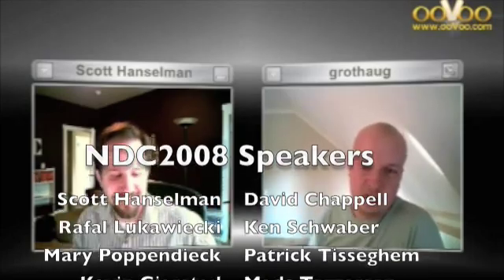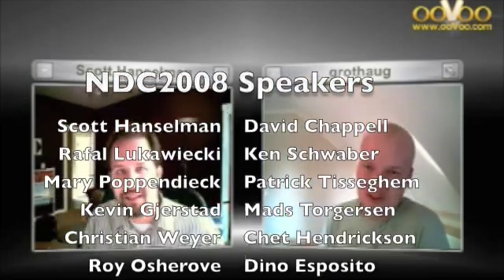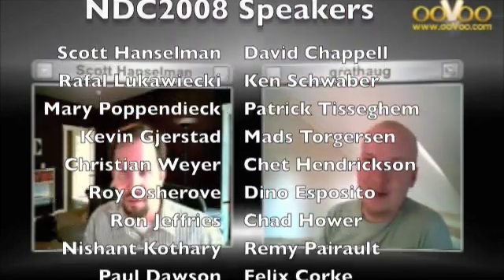Scott Hanselman interviewed on LAMP, Silverlight and more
Scott is the keynote speaker @ Norwegian Developers Conference - the largest .NET and agile conference in Norway. Lots of superb speakers attending this event, such as Roy Osherove, Ken Schwaber, Rafal Lukawiecki, Dino Esposito, Kvein Gjerstad, Chad Hower, Patrick Tisseghem and a whole bunch more. Don't miss this if you're in the area in June